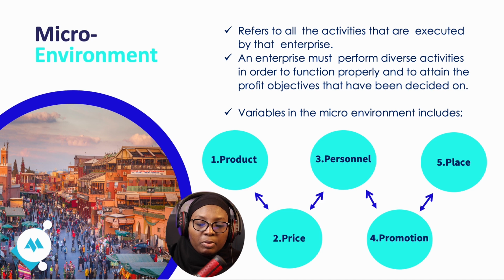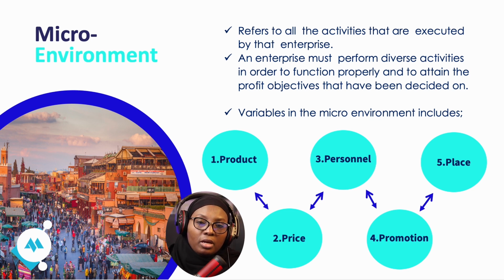Key Factors and Strategies of the Micro Environment (Part 3) 🚀✨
Delve into the intricacies of the microenvironment with this insightful guide. Learn how factors within your organization directly impact your marketing strategies and overall success. This video provides a comprehensive analysis of the microenvironment, covering key concepts such as market analysis, the marketing mix, and environmental analysis. By understanding these factors, you'll gain valuable insights into shaping your marketing strategies and achieving your business goals. Whether you're a marketer, business owner, or student, this video offers practical knowledge to elevate your understanding of the microenvironment.

Benefits for You:
1. Gain a deep understanding of the micro environment and its impact on marketing strategies.
2. Learn how to conduct effective market analysis and leverage the 4P’s of Marketing.
3. Acquire insights into environmental analysis and strategic decision-making.

What We'll Cover:
• Introduction to the micro environment and its significance
• Key factors influencing the micro environment, including customers, competitors, and suppliers
• Strategies for analysing and adapting to the micro environment
• Practical examples and expert insights into leveraging the micro environment for marketing success

This video provides a comprehensive overview of the micro environment, offering practical insights and strategies for marketers and business professionals. Our expert speakers will share their insights and experiences, providing you with valuable perspectives on how to navigate and leverage the micro environment effectively. Whether you're looking to refine your marketing strategies or enhance your strategic decision-making, this video has something for everyone.

Our speakers are seasoned professionals with extensive experience in marketing and strategic analysis. They will provide expert insights and practical tips to help you understand and leverage the micro environment to your advantage. Their perspectives will enrich your understanding and enable you to make more informed decisions for your business or organization.

We've designed this video to be engaging and informative, with dynamic visuals and real-world examples that bring the concepts to life. You'll walk away with actionable insights you can apply to your own marketing strategies.

Keeping it short and simple
Assoc. Prof. Hauwa Lamino Abubakar

Join the conversation by commenting below with your thoughts and questions.